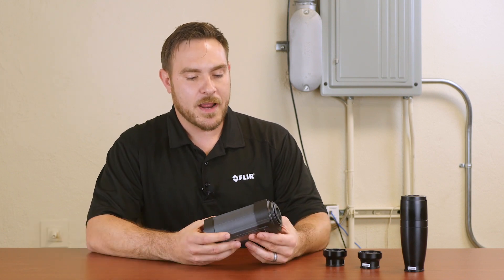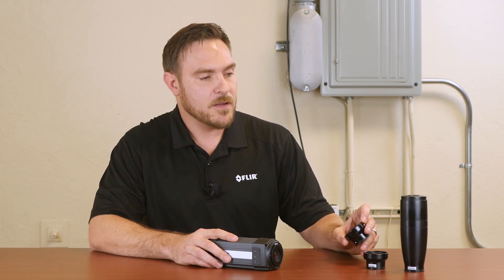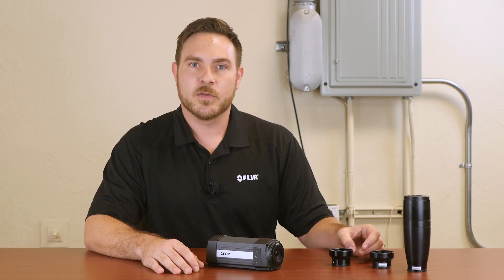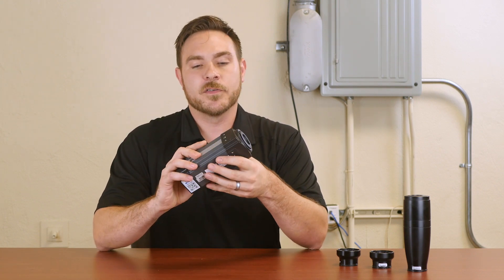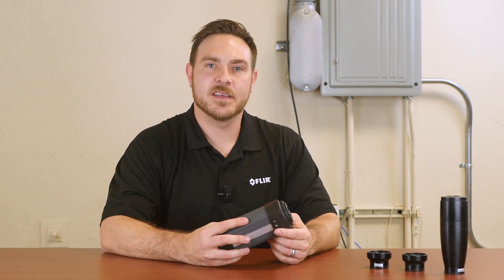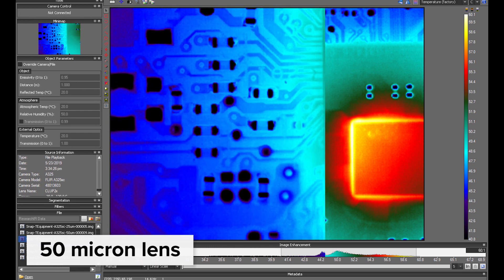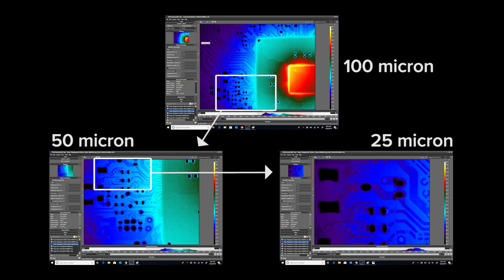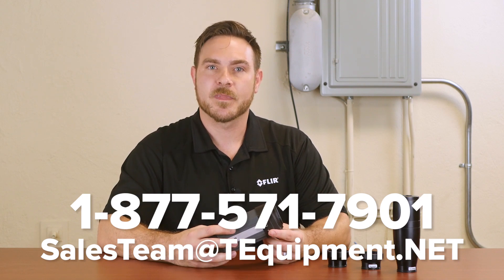FLIR A325sc Scientific Thermal Camera Overview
Example images: 01:41

The FLIR A325sc thermal imager is designed specifically for electronics and other scientific R&D applications. It features 320x240 infrared resolution and standard temperature calibration up to 650C (optional calibration available up to 2000C). This infrared camera also has standard tripod mounts built-in on multiple sides and several available close-up optics which can be purchased separately.

Lens options include 25 microns per pixel, 50 microns per pixel, and 100 microns per pixel - you can see examples of each field of view in the video. This camera also works with FLIR ResearchIR software which includes advanced analysis tools and more useful features for anyone working in demanding scientific applications.